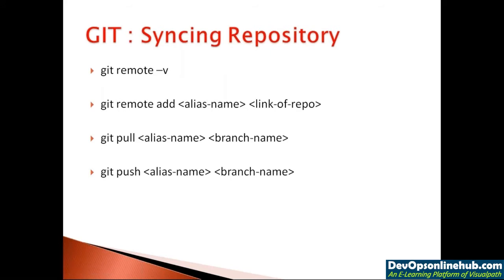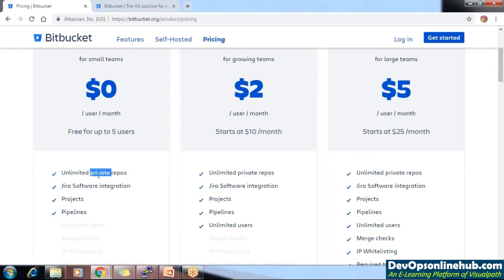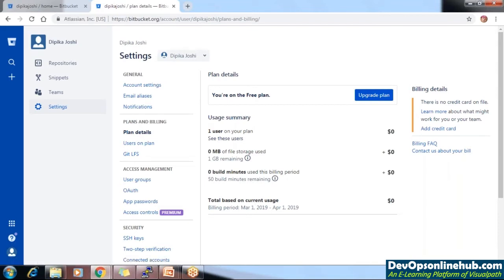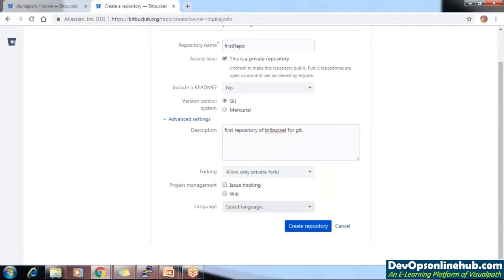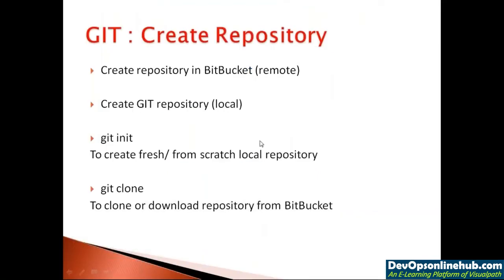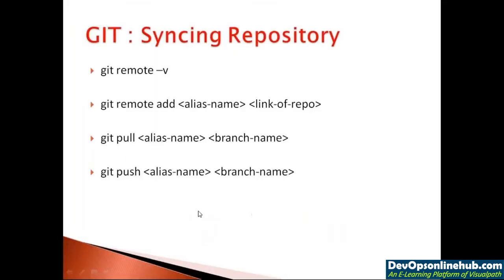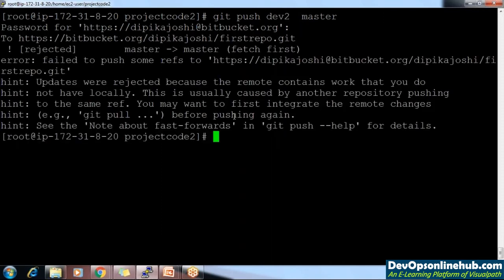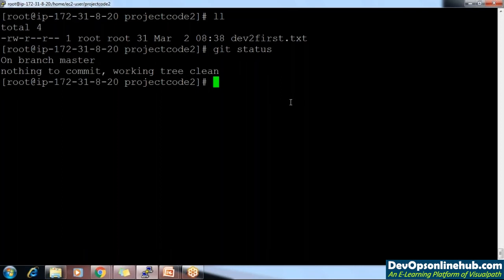BitBucket Tutorial 2 - GIT, BitBucket Repository Basics - Visualpath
In this tutorial we are going to discuss GIT, BitBucket Repository Basics